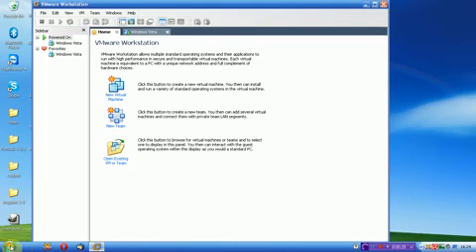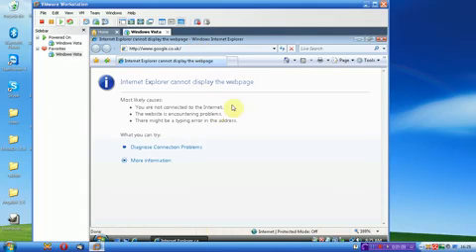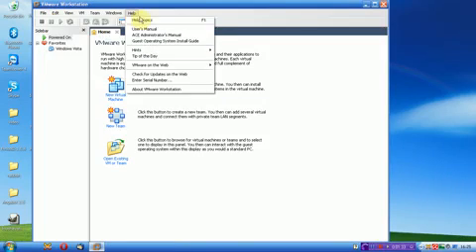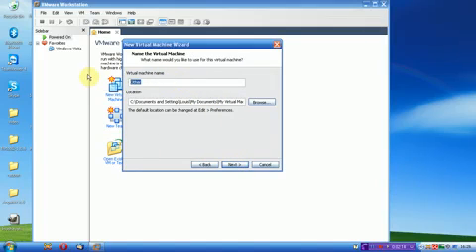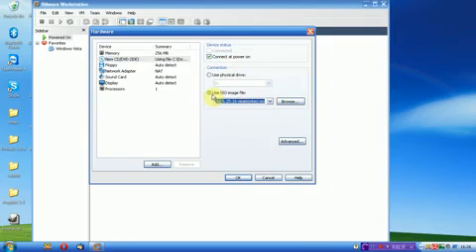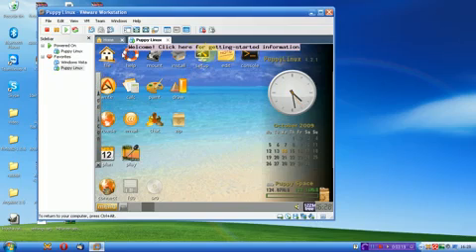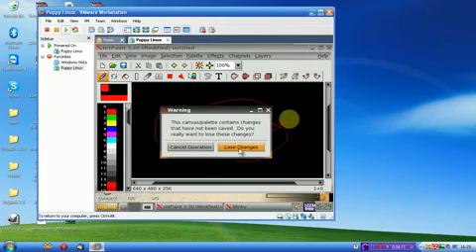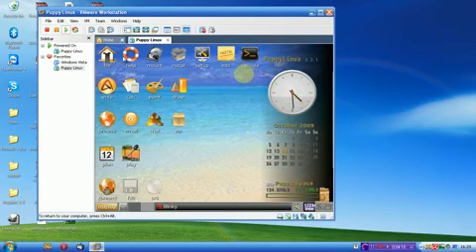What is Vmware Workstation